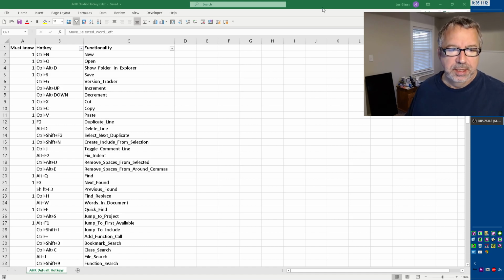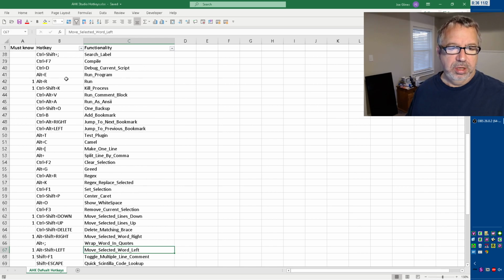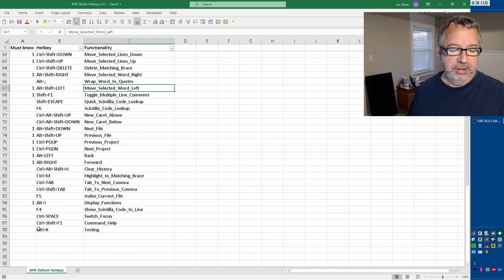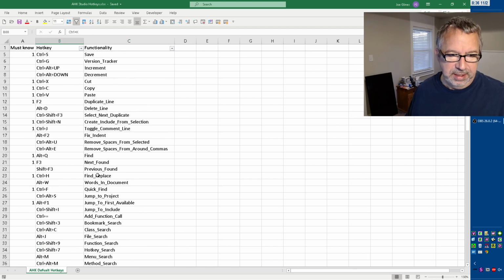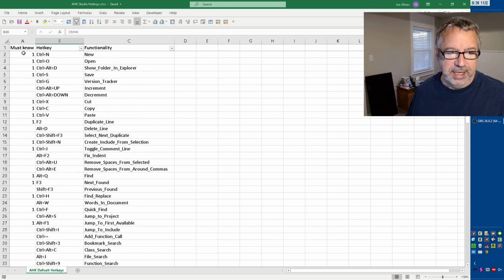87 Built-in Hotkeys for AHK Studio | And my favorites for productivity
AHK Studio is an amazing editor for AutoHotkey!  It does have a bit of a steep learning curve so I created a "cheat-sheet" with 87 Built-in Hotkeys.   Learning ahk studio hotkeys is a great way to work smarter, not harder.  Since AHK Studio does not have any menus of it's own, knowing hotkeys for ahk studio is really important

AutoHotkey studio is the best AutoHotkey editor out there and learning hotkeys will greatly improve your experience with it.  Maestrith made sure that nearly everything ahk studio can do, you can use a hotkey to access it.  Thanks again Maestrith!